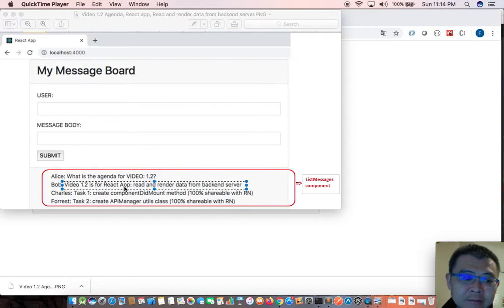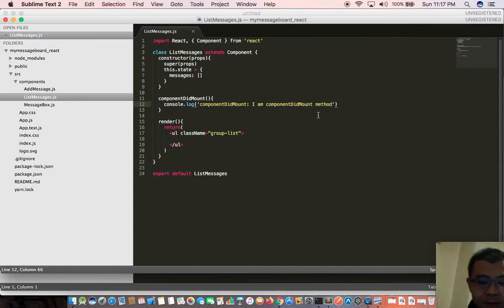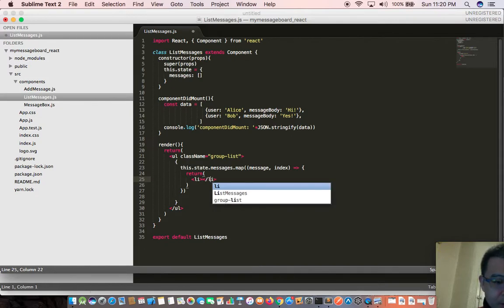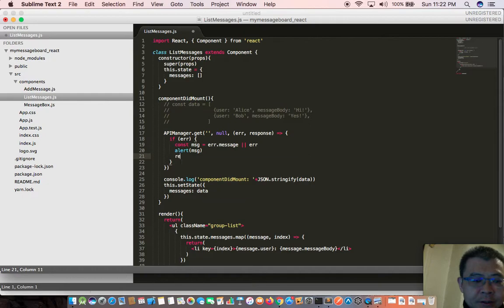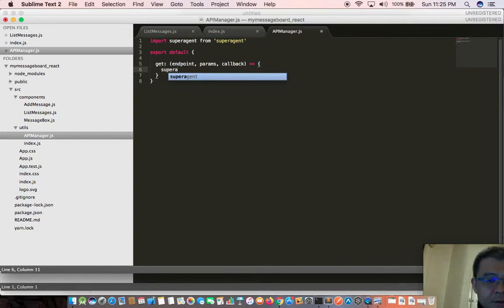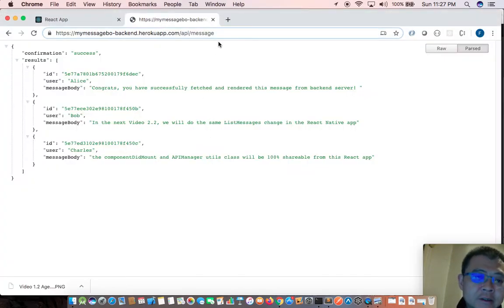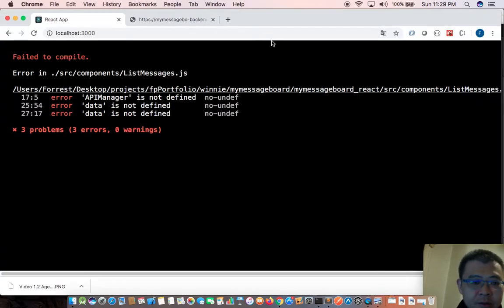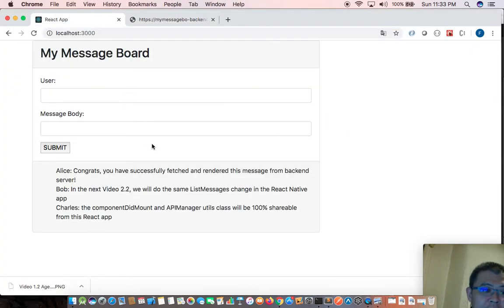Code Share React & React Native Video 1.2 React App: Read data from backend